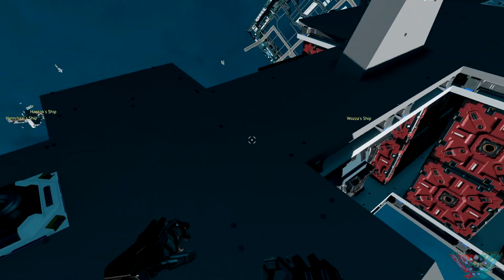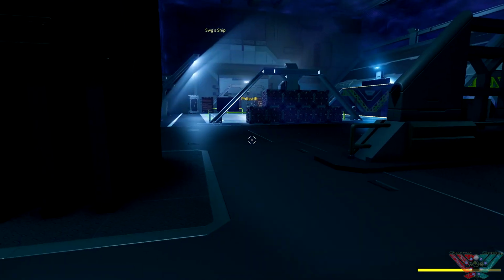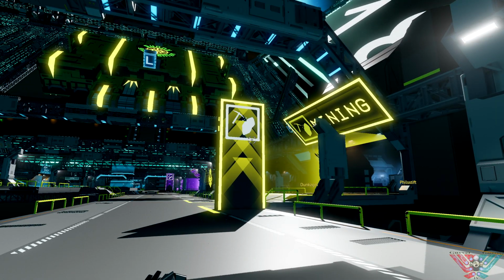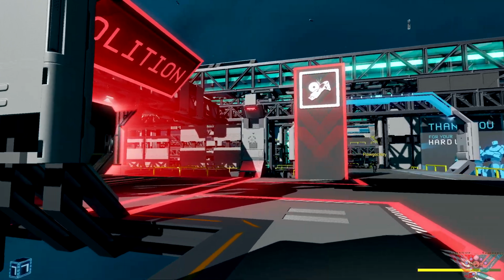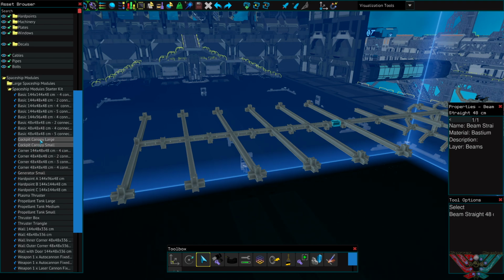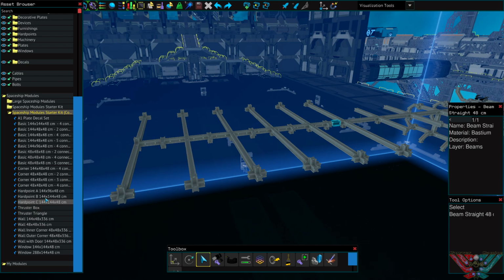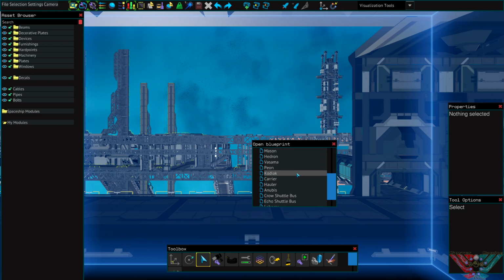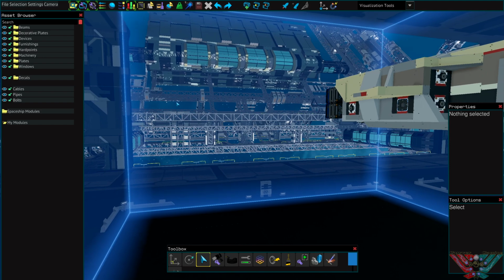Starbase a first look at the Early access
Hi Peeps
Welcome to Starbase, this is an Early look at the early access game and se what its all about.

STAR-SNXN-6K2S

Overclockers is an amazing place to buy all your PC partrs and office equipment. With helpfull staff